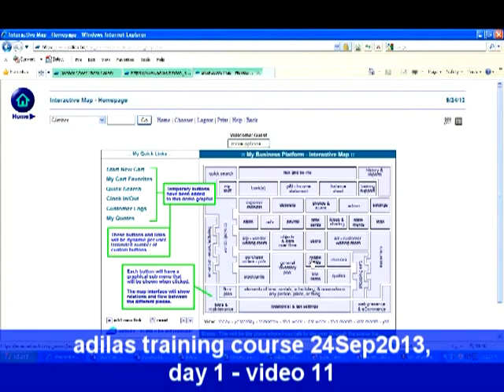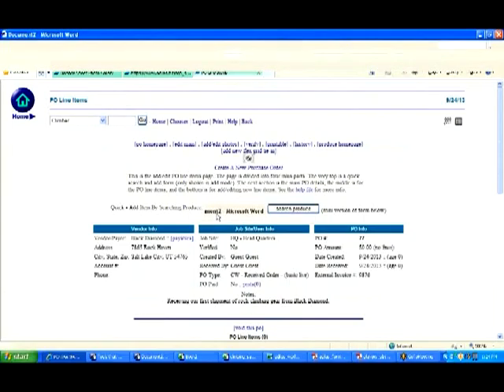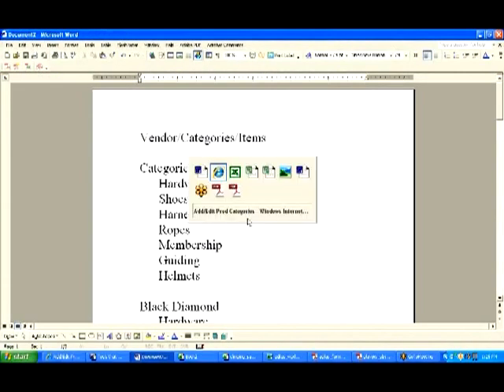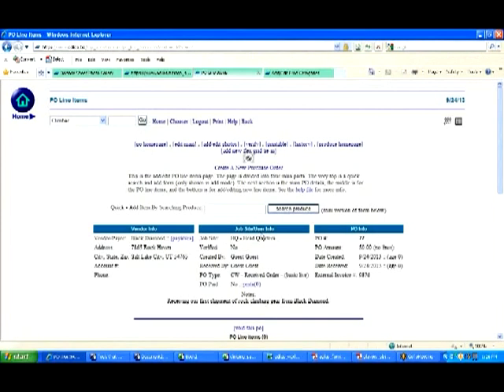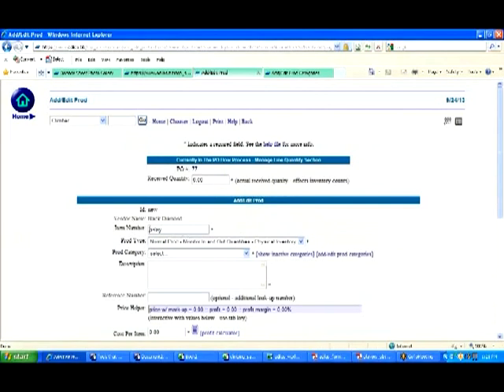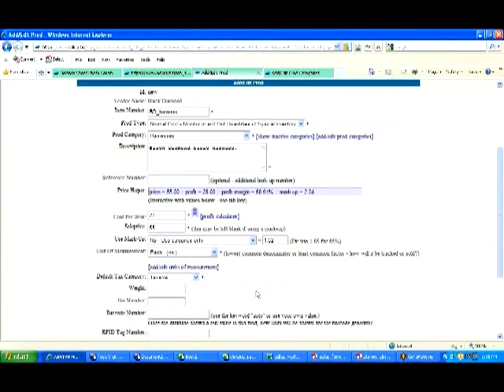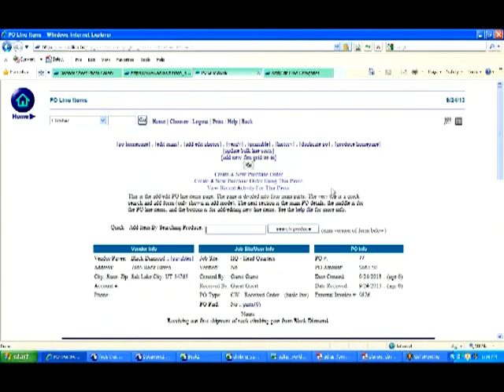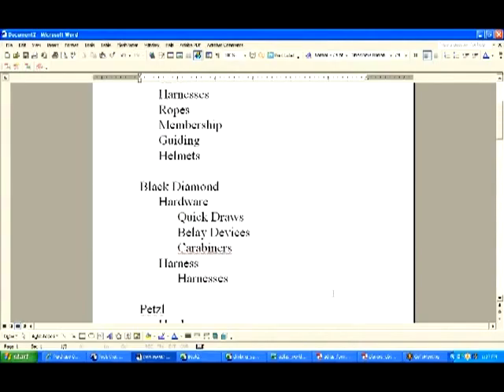Adilas.biz - Sept 2013 Training - Day 1 Video 11